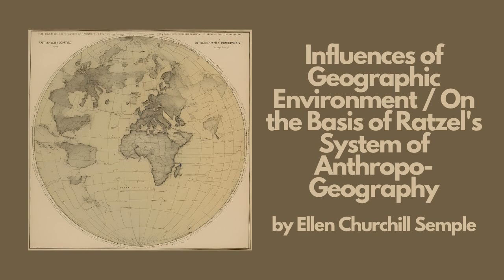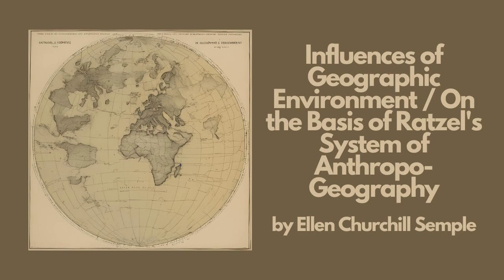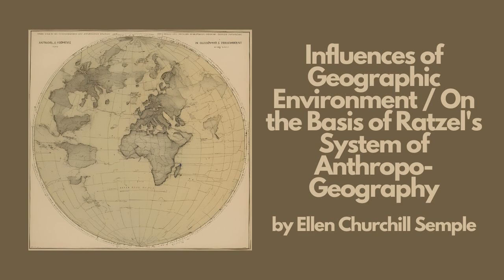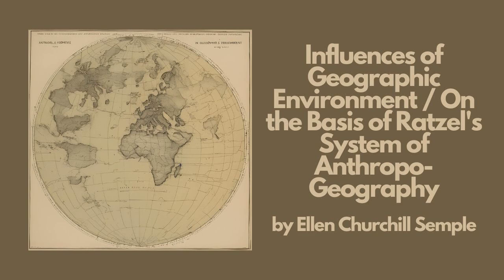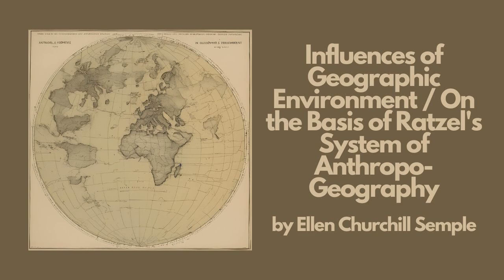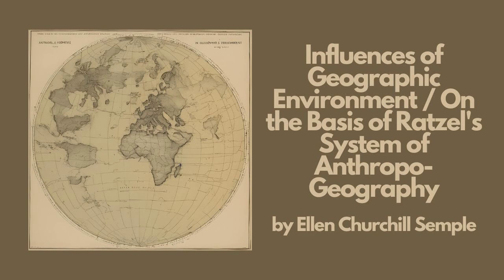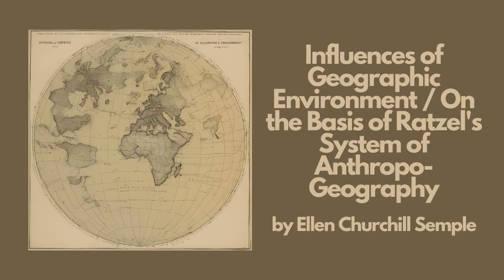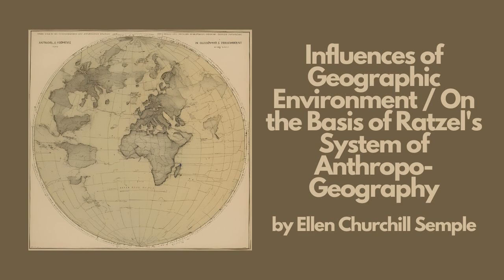Influences of Geographic Environment by Ellen Churchill Semple | Best Audiobook – Part 2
Explore the relationship between mankind and their surroundings in Ellen Churchill Semple's interpretation of Friedrich Ratzel's Anthropo-Geography.